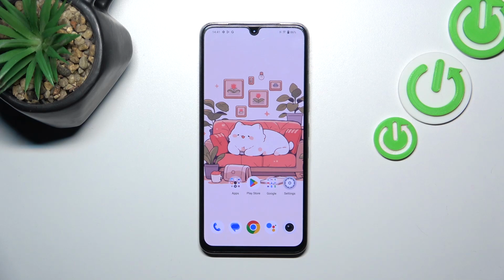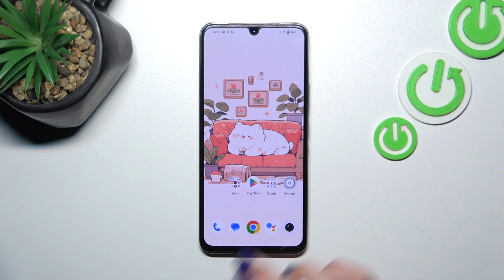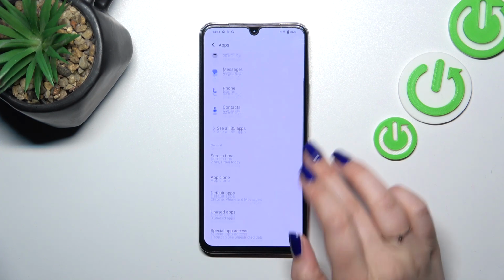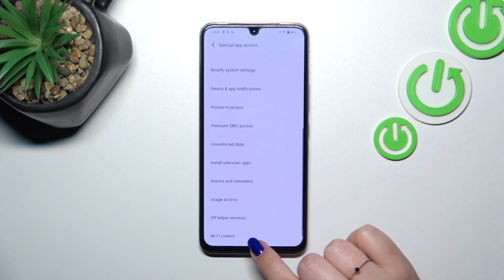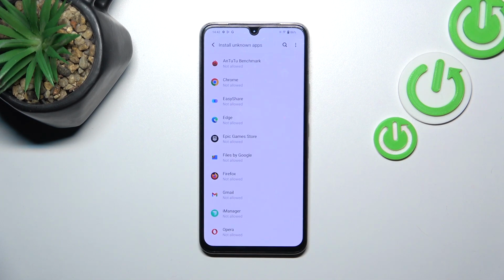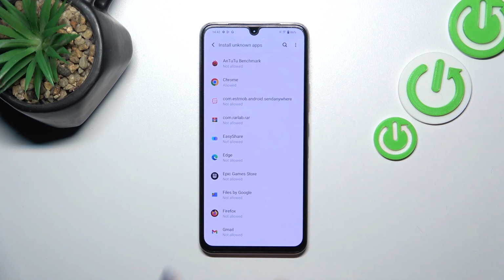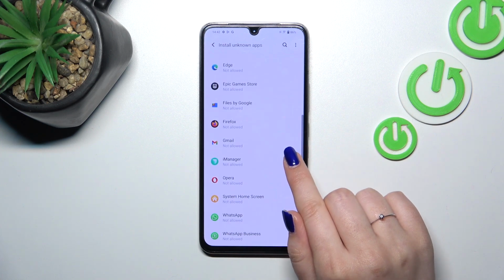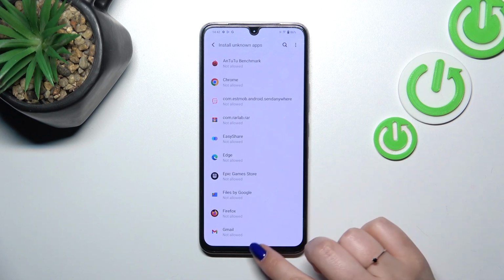How to Allow Unknown Sources on VIVO X80 Lite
Find out more info about VIVO X80 Lite:
Hi! Stay here if you want to know how to allow unknown sources on VIVO X80 Lite. Enabling unknown sources on your VIVO X80 Lite allows you to install applications from sources other than the Google Play Store. This can be useful for installing apps from third-party sources, so follow our steps.

How to allow unknown sources on VIVO X80 Lite? How to enable unknown sources on VIVO X80 Lite? How to install apps from unknown sources on VIVO X80 Lite?